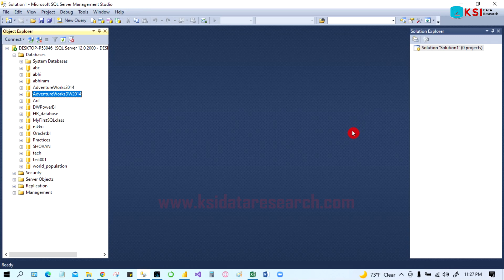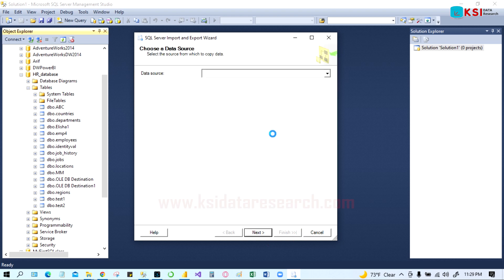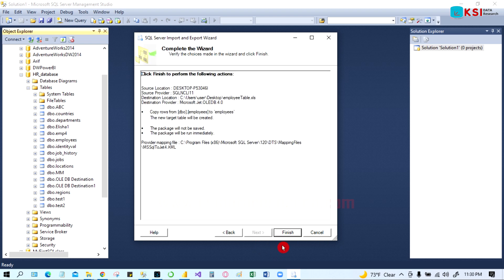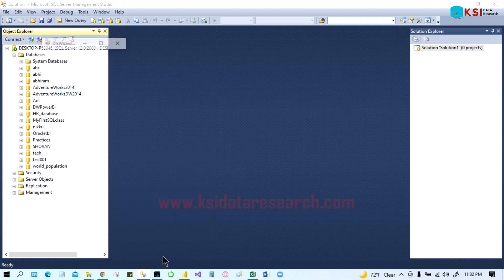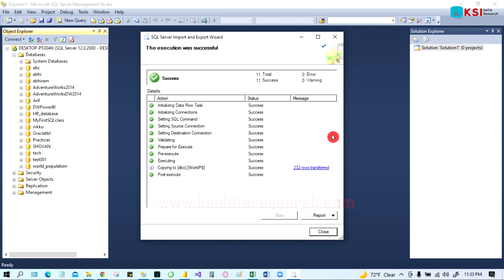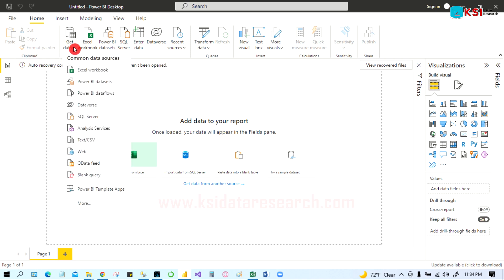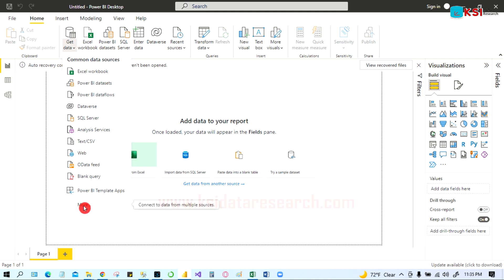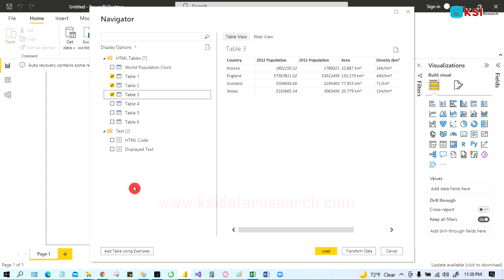How to import & export Data from different sources to other tools- For beginners.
Here I have shown How to import & export Data from different sources to other tools by using SQL, Power BI, Python, and  Excel.